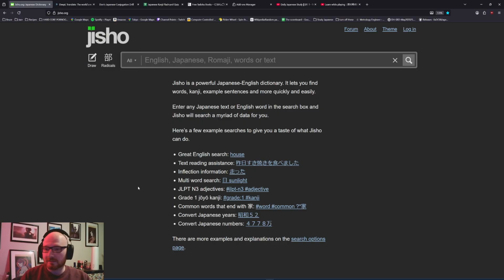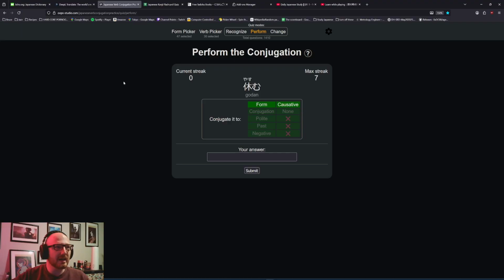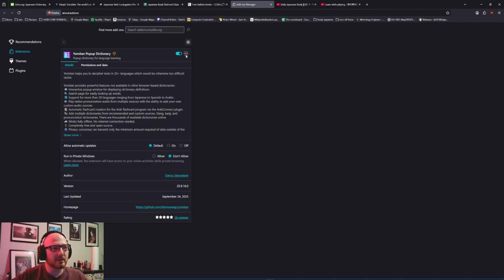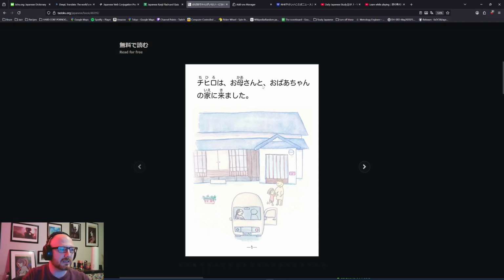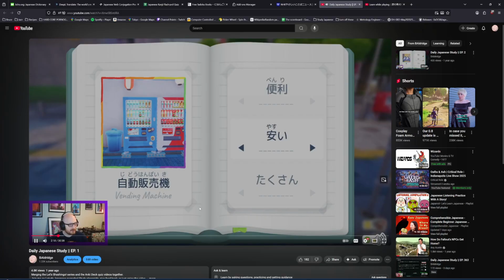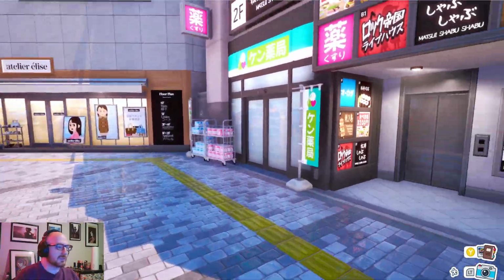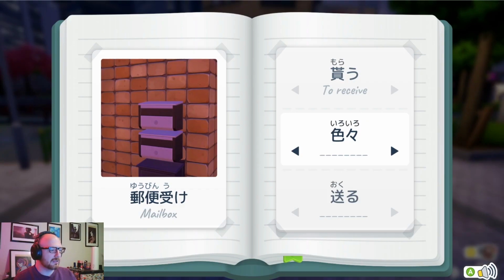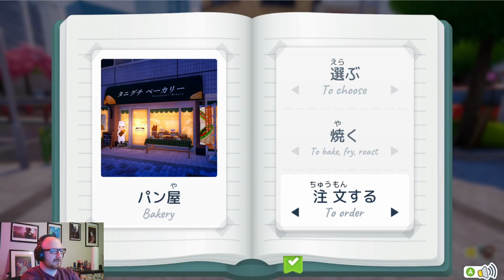Daily Japanese Study || EP. 365 - One Year looking back!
Join me as I study Japanese everyday! Study alongside, give feed back, or just enjoy the video. I record the video on Twitch and upload it here!

If you see me do something and you know it's wrong PLEASE correct me in the comments. Messing up is a good first step in learning, but only if it's corrected.

Here are some of the resources I use in the videos:
Yomitan extension: